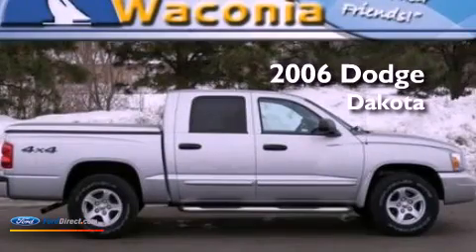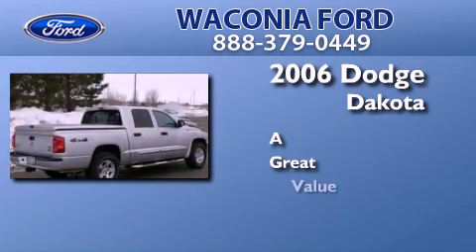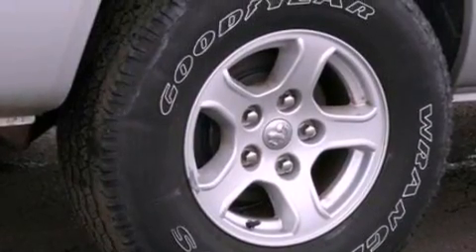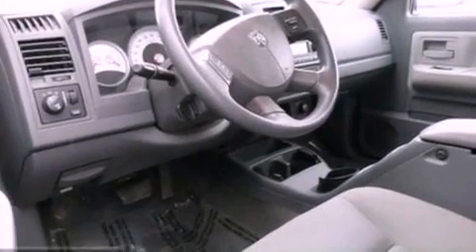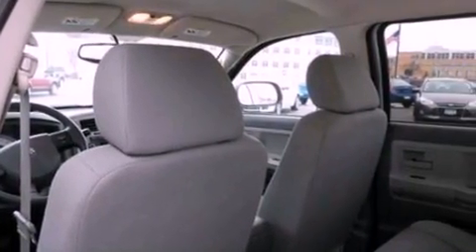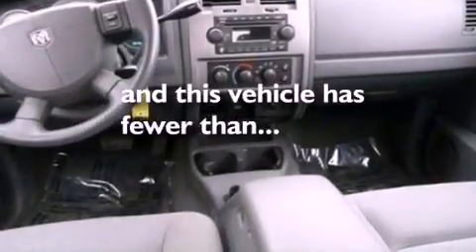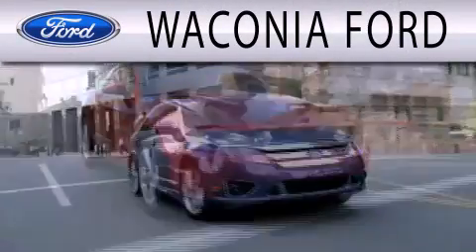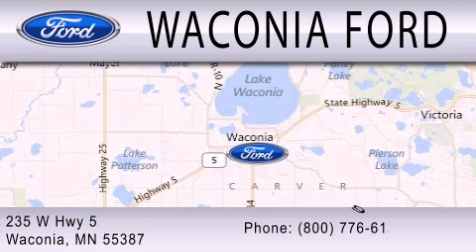2006 DODGE DAKOTA Waconia MN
Year : 2006
 Make : DODGE
 Model : DAKOTA
 Engine : 4.7L V8 16V MPFI SOHC

 Exterior : SILVER
 Miles : 57,004

 Stock : 607665A